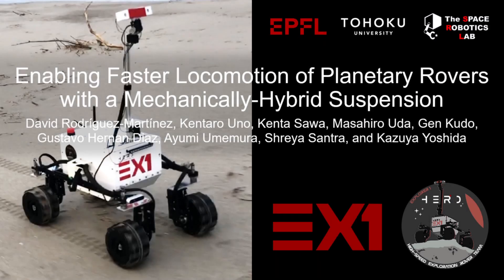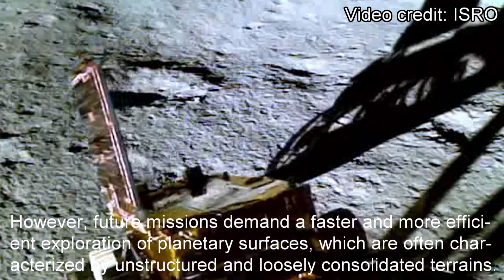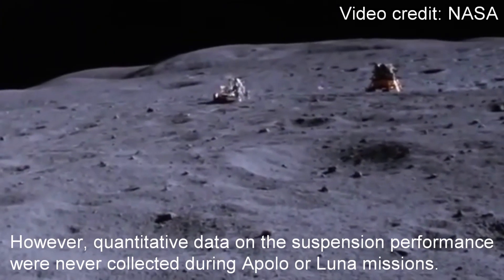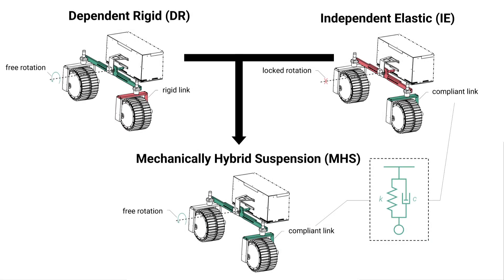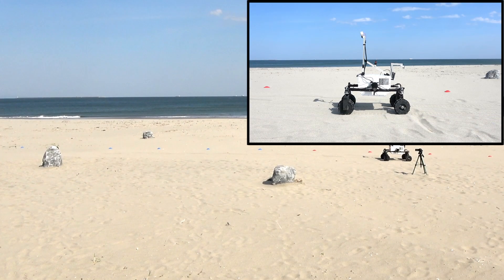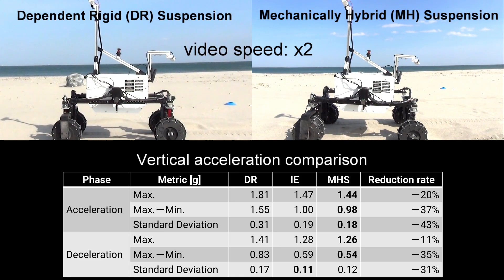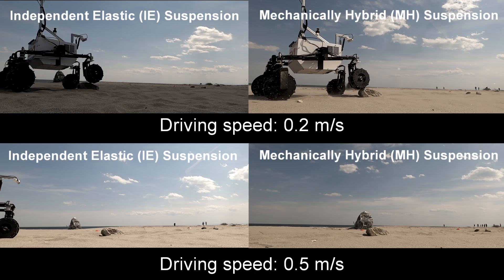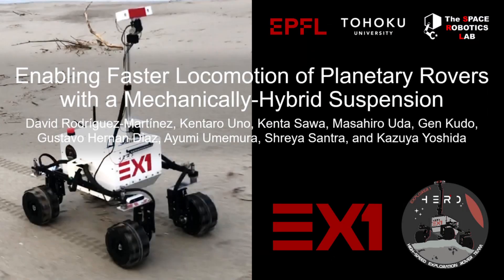Enabling Faster Locomotion of Planetary Rovers with a Mechanically Hybrid Suspension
Presentation at ICRA 2024: Our high-speed rover: EX1 equipped with a mechanically hybrid suspension performs stable locomotion on the uneven and loose soil environment.

Journal article accepted to IEEE Robotics and Automation Letters (RA-L) and IEEE International Conference on Robotics and Automation (ICRA) 2024 in Yokohama, Japan.

Video by Kentaro Uno and David Rodríguez-Martínez